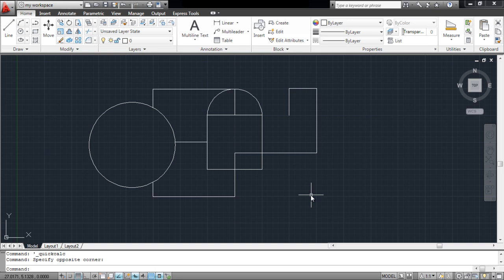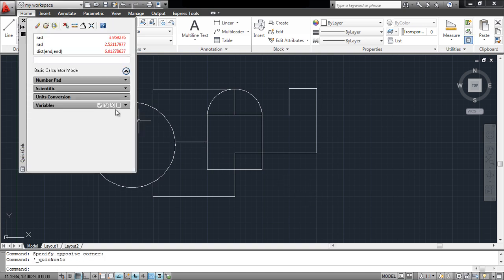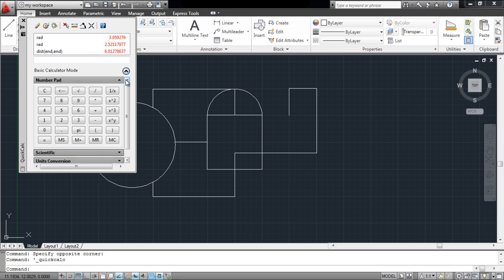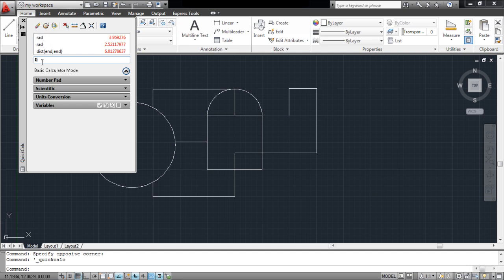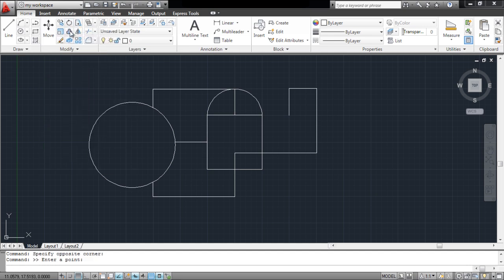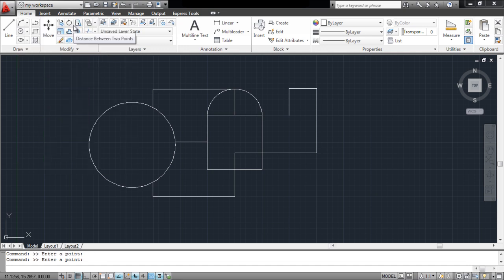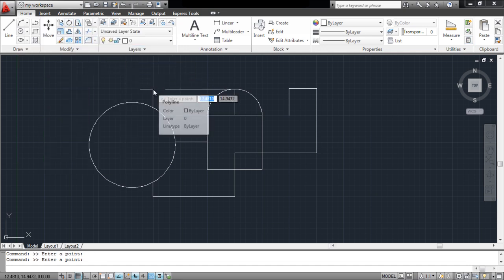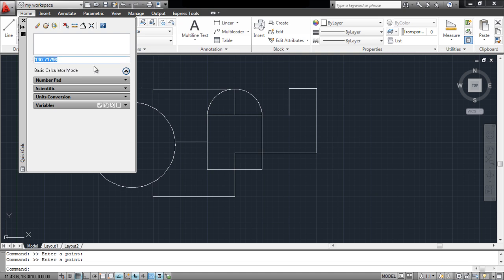How to Use the Calculator in AutoCAD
Follow this step by step tutorial to learn how to use the basic calculator tool in AutoCAD.

An AutoCAD tool that can come in handy while measuring different distances, angles and other dimensions is the calculator. This tool in itself carries with it different sub-options that can be used for several purposes. In this tutorial, the basic functions of the calculator in AutoCAD are explained. To understand them better, follow the steps given below.

Step # 1 -- Open the basic calculator

AutoCAD calculator is inbuilt which provides you the ability to work more accurately and with proper dimensions in this software.
To access and open the calculator feature press "Ctrl + 8" on your keyboard. From here you can access the basic calculator options.
This tool has different scientific options that you can use along with the ability to convert in between different units of measurement. You can even use the numeric keypad to enter your values.

Step # 2 -- Clear command history

You can clear your command history by selecting the second option amongst the ones given on the top of the interface. You can now start afresh by entering a new command in the calculator in AutoCAD.

Step # 3 -- Locate coordinates

You can figure out the coordinates of a specific point in your work page by selecting the fourth option and then clicking on the point the coordinates of which you wish to know.

Step # 4 -- Find out distance between points

The distance between two points can also be found from the fifth option in the AutoCAD calculator. Once you select the option then specify the two points defining the distance in between the those two points.

Step # 5 -- Find out an unknown angle

The next option allows you to find out an unknown angle. Select the option and state the two points that define the angle in between.
The intersection point between two lines in AutoCAD can also be determined from here using the calculator in AutoCAD.

Step # 6 -- Access the help center

To understand the workings of this AutoCAD calculator further, you can select the help option to get more information about this feature on the internet.
The calculator tool is very useful when it comes to determine and work with different dimensions accurately.